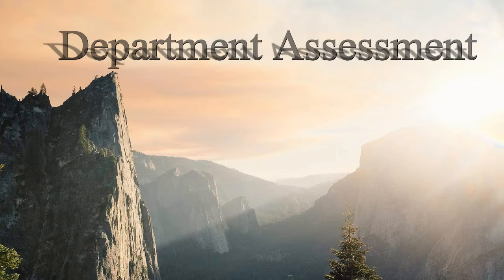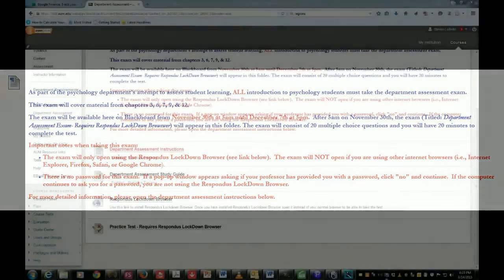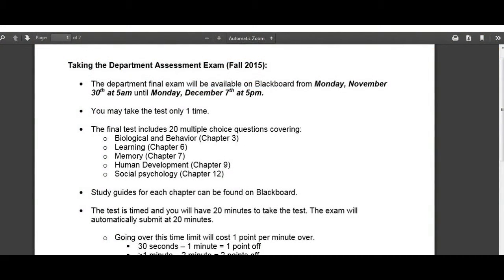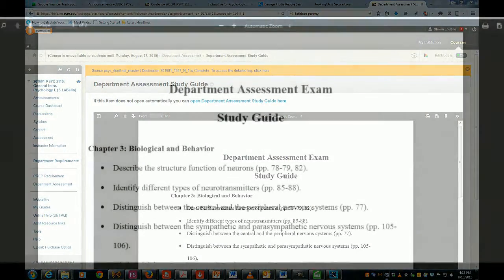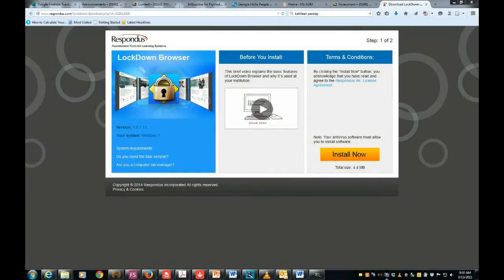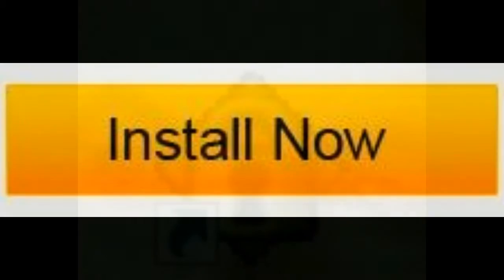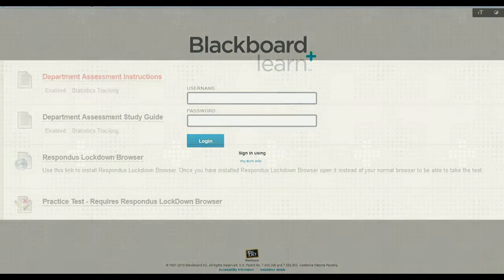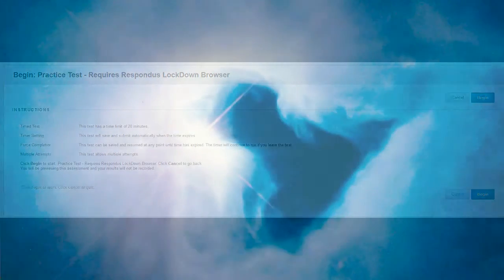Getting Started Department Assessment Exam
This explains everything about the Department Learning Assessment for PSYC 2110 General Introductory Psychology